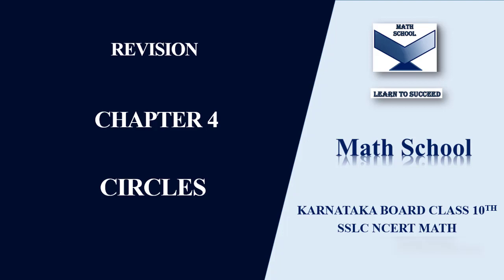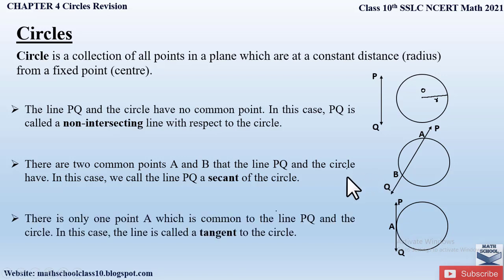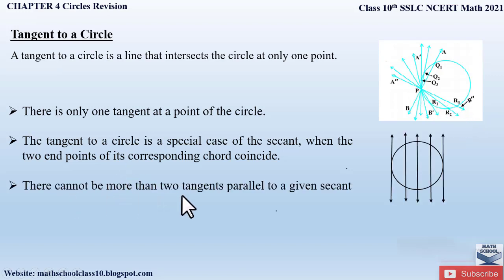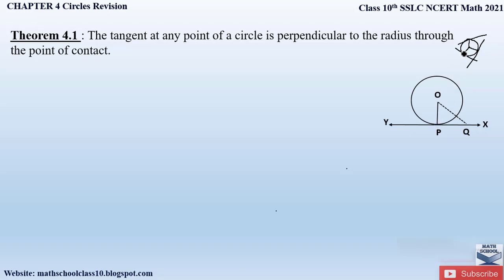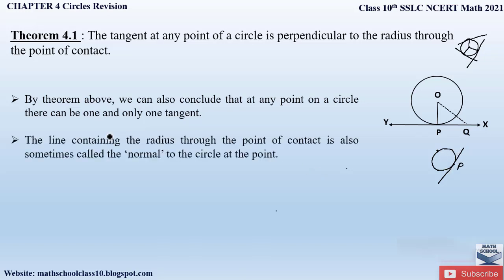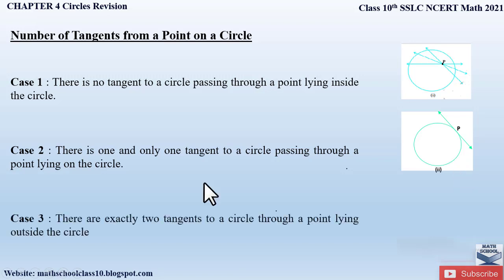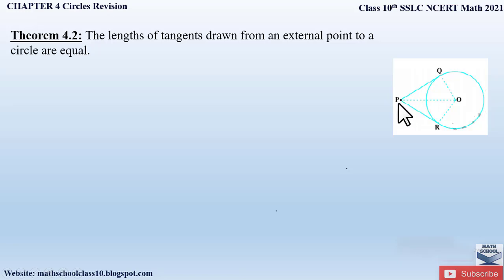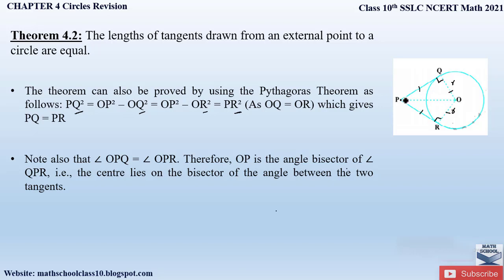Chapter 4 Circles Revision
In this video I will be covering, Chapter 4 Circles Revision. Hope students will take complete advantage of this video to prepare Best for their upcoming Exams.